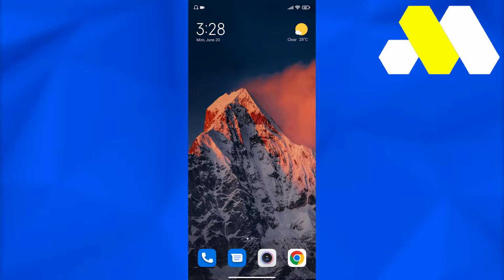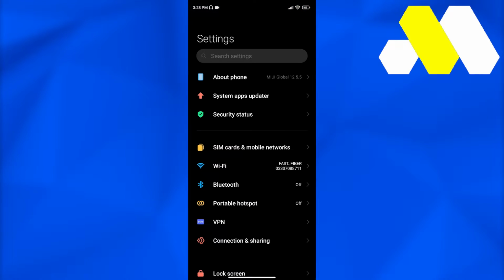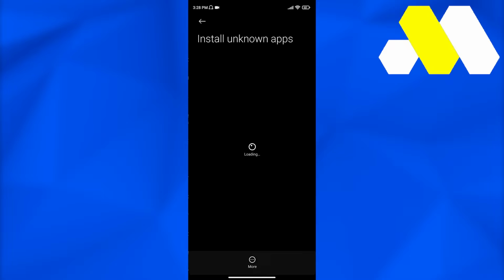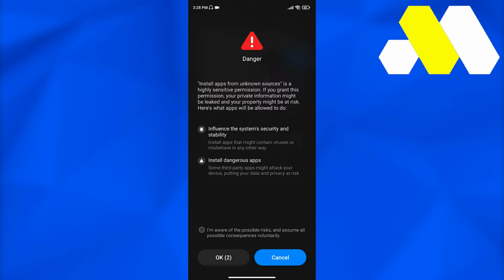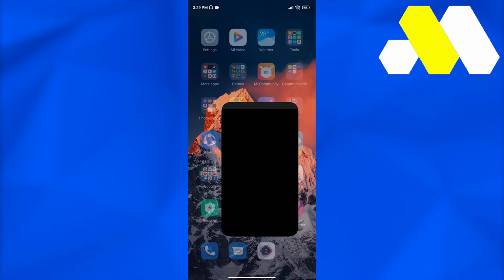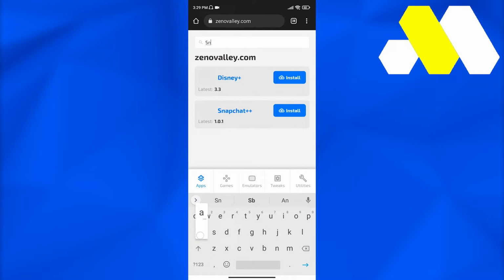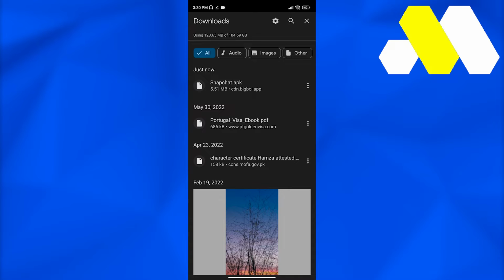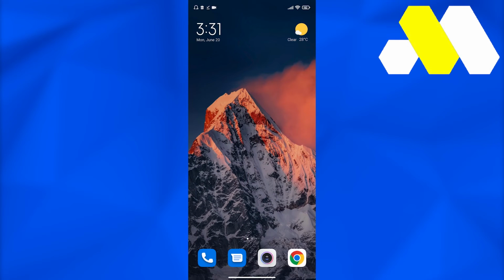HOW TO GET SNAPCHAT++ (EASILY 2022)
In This Video, We Will show how to get snapchat++. So watch the video all the way through to get snapchat++ download.